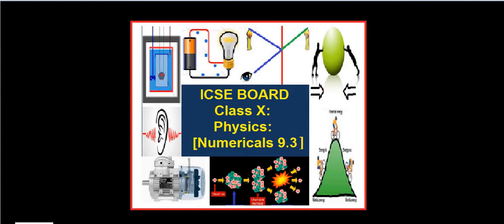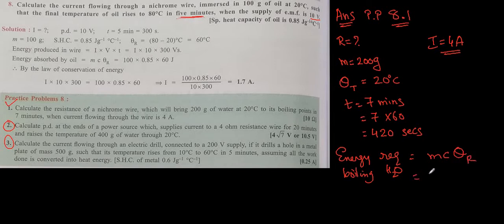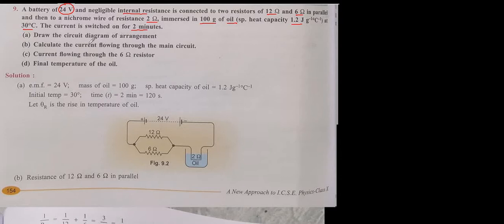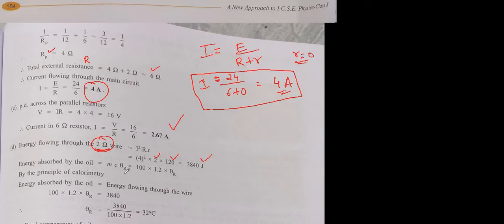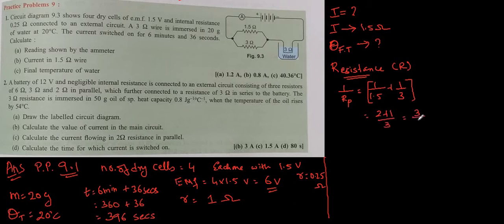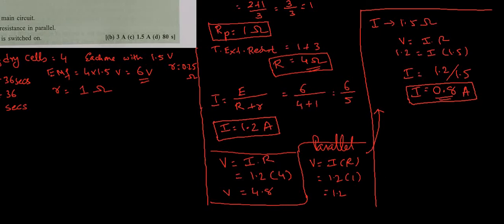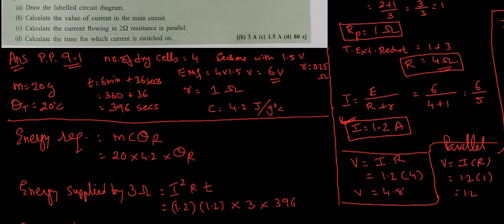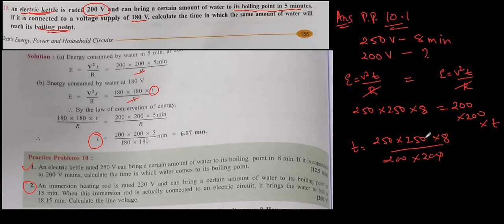ICSE Class X: Physics: Electrical Energy, Power and Household Circuits [Numericals 9.3]